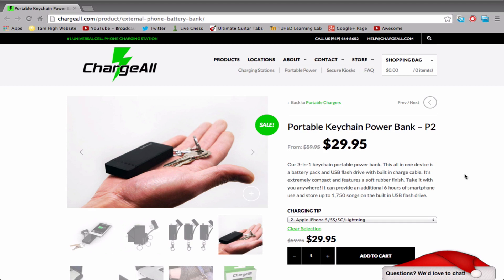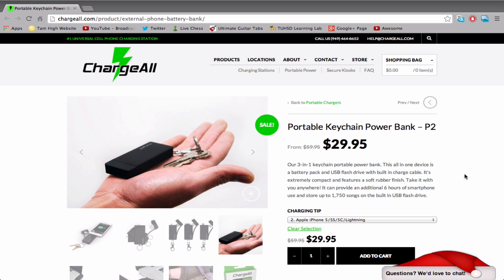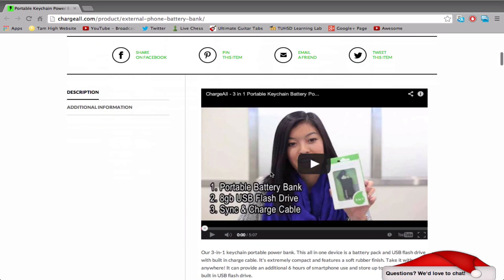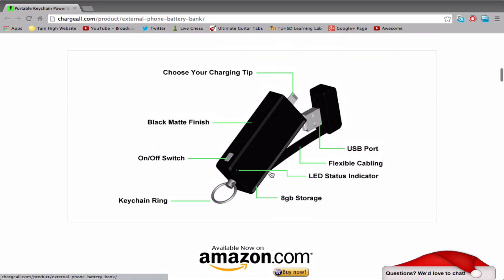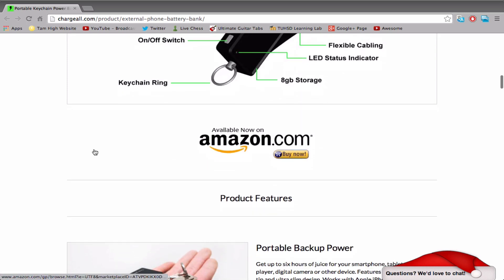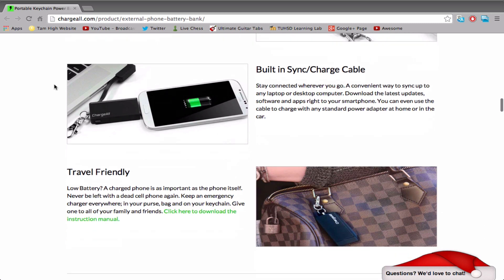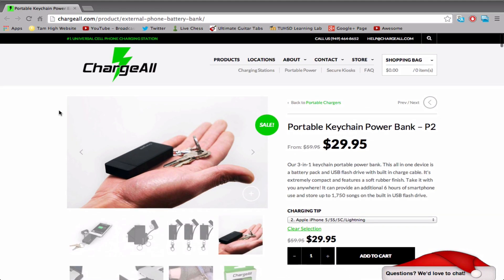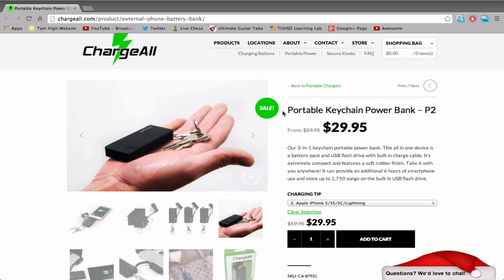GIVEAWAY: Portable Battery Pack and USB Drive in One Device! (HD)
Product description: Our 3-in-1 keychain portable power bank. This all in one device is a battery pack and USB flash drive with built in charge cable. It's extremely compact and features a soft rubber finish. Take it with you anywhere! It can provide an additional 6 hours of smartphone use and store up to 1,750 songs on the built in USB flash drive.